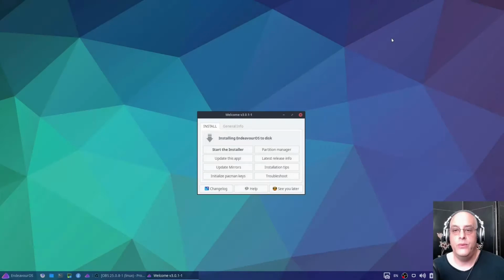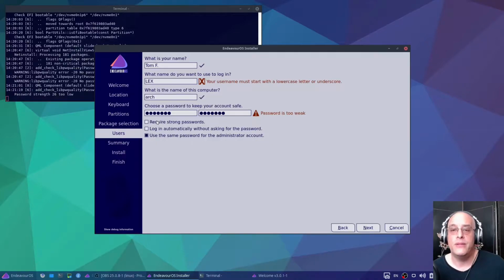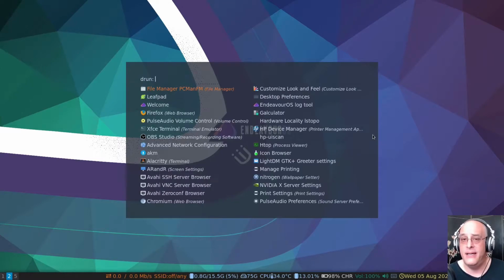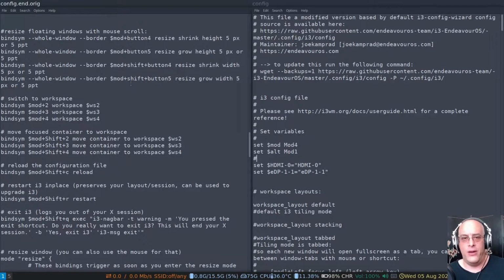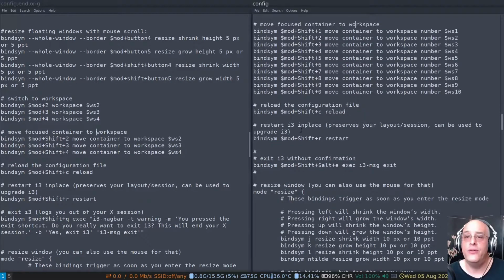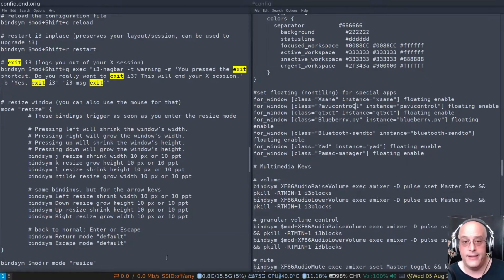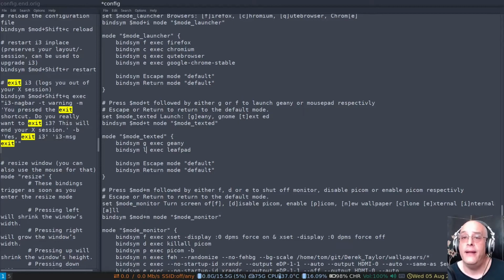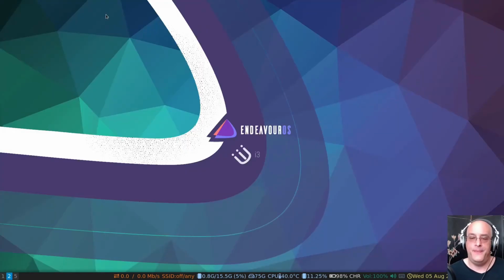Installation of EndeavourOS with i3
EndeavourOS is a Linux distribution which packages vanilla Arch in an easy graphical installer. The developers boast a minimal and functional desktop and a friendly community. There is a wide variety of desktops avaliable in the online installation by default. Today, we take a look at the i3 window manager with configuration.

As was mentioned in the video, the keymap defaults for Xorg that are almost universally present in any distribution are Mod1=Alt and Mod4=Super Key. You can run run 'xmodmap -pm' in a terminal to be sure. Mod4 is recommended as the "Mod Key" for your i3 configuration.

set $mod Mod4

If you would like to support what I do on this channes, Patrons enjoy exclusive benefits for regular contributions: